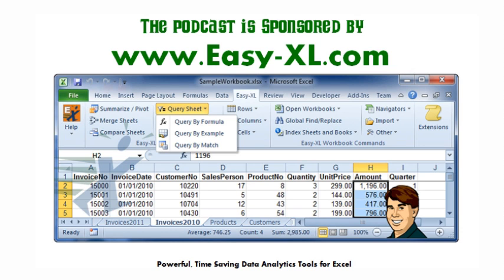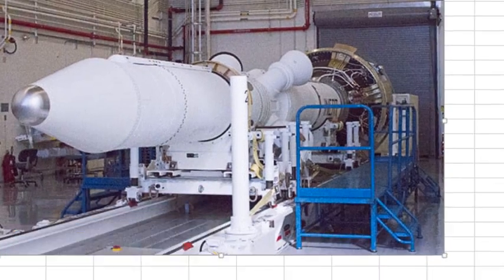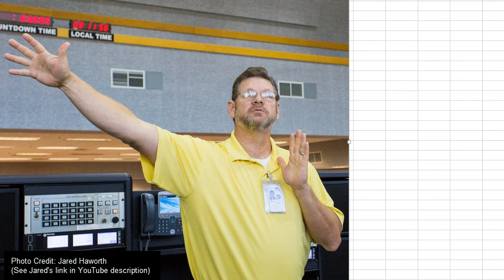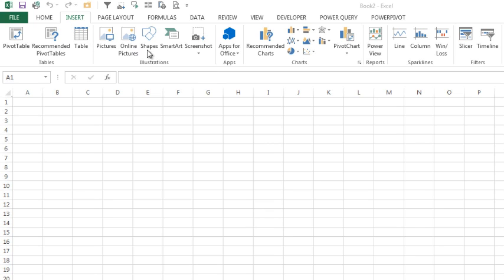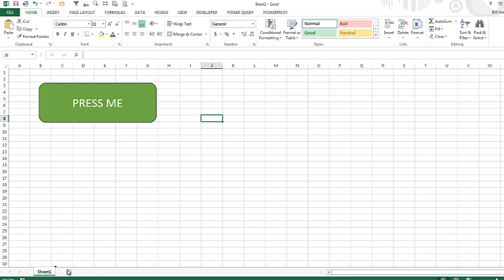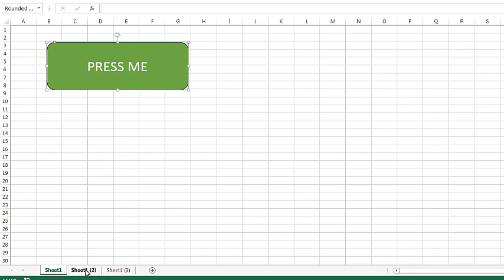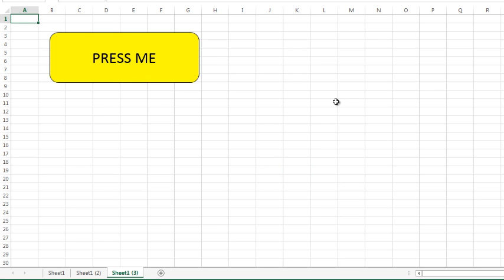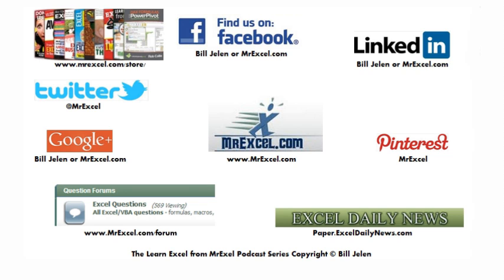Excel - Launch Rockets with Excel (Rapid Prototyping) - Episode 1875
Microsoft Excel Tutorial: Launching Rockets with Excel: NASA's Steven Cox Reveals Surprising Use of Excel for Rocket Prototyping | MrExcel Podcast.

In this episode, we'll be discussing how Excel can be used for rapid prototyping and even launching rockets. That's right, Excel isn't just for spreadsheets and data analysis, it can also be a powerful tool for designing and testing complex systems.

Recently, I had the amazing opportunity to attend a NASA Social event at Kennedy Space Center. Along with 37 other science and space enthusiasts, I got to go behind the scenes and witness some incredible technology in action. While the launch was postponed, we were able to see things that most people never get to see, even on the insider tours at the Space Center.

One of the highlights of the event was meeting Steven Cox, who runs the firing rooms at Kennedy Space Center. As a social media person, I couldn't resist asking him if Excel was used in their operations. To my surprise, Steven revealed that they had actually used Excel for rapid prototyping and designing a system that was used to launch rockets. He even showed me how he used Excel's drawing tools and hyperlink function to create a mock-up of the system, which was then turned into code by the engineers.

This is just one example of the many non-typical uses for Excel that I've come across. It's amazing to see how this software can be adapted for various purposes, from budgeting to rocket launching. If you're interested in science and space, I highly recommend checking out NASA Social. They have events at various NASA sites around the country, and it's a great opportunity to go behind the scenes and learn about the latest technology and innovations.

In the YouTube comments below this video, you'll find links and pictures from my experience at the NASA Social event. I was truly inspired by Steven Cox's use of Excel and I hope this video has shown you the endless possibilities of this software.

Table of Contents:
(00:00) Launching Rockets with Excel
(00:13) Behind the Scenes at Kennedy Space Center
(00:34) Insider Tours and New Technology
(01:11) Steven Cox's Use of Excel
(01:48) Prototype of a System Using Excel
(02:28) Real-Life Application of Excel Prototype
(03:34) Cool Use of Excel at Kennedy Space Center
(04:01) Recommendation to Check Out NASA Social
(04:11) Clicking Like really helps the algorithm

This video answers these common search terms:
Easy Excel
Excel drawing tools
Hyperlink function in Excel
Kennedy Space Center
Launch rockets with Excel
MrExcel podcast
NASA Social program
Robot astronaut
Science
Small satellites
Space
SpaceX launch

NASA's Steven Cox explains how he used Excel's shapes and hyperlinks to prototype a rocket launch system in Excel.